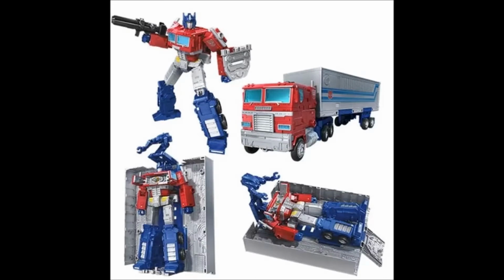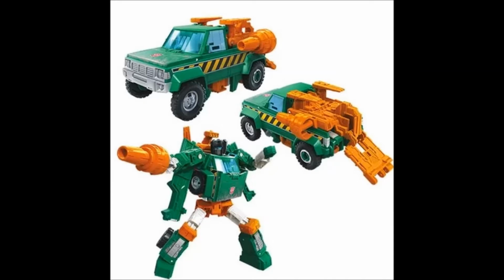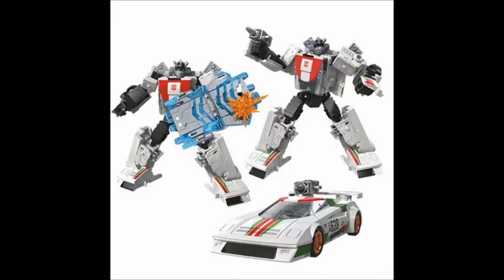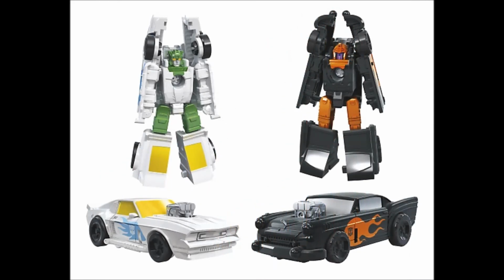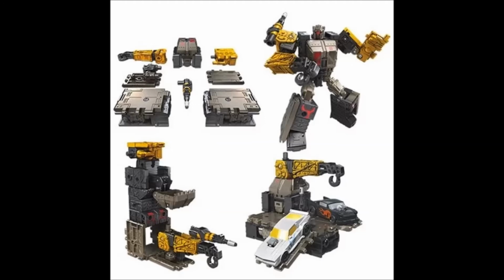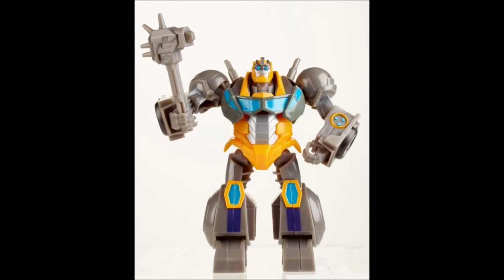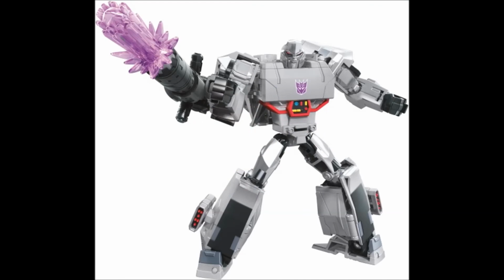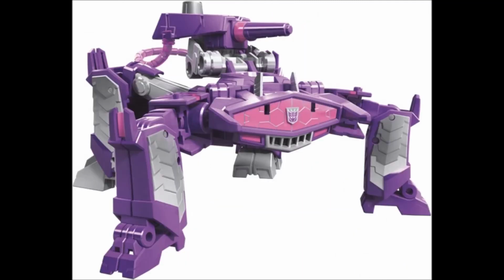New York Comic Con 2019 Transformers Reveals Thoughts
Here is a look at the new Transformers from Transformers: Earthrise & Transformers: Cyberverse revealed by Hasbro at the New York Comic Con 2019 & my thoughts.